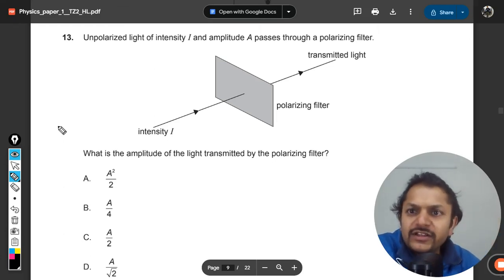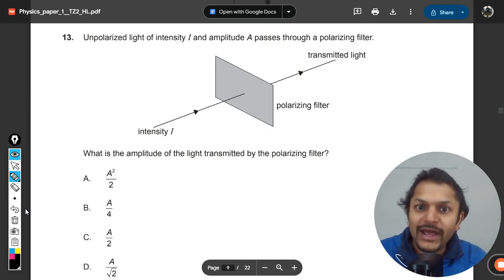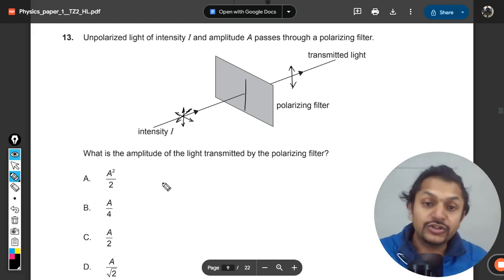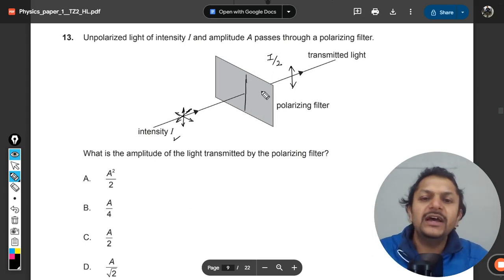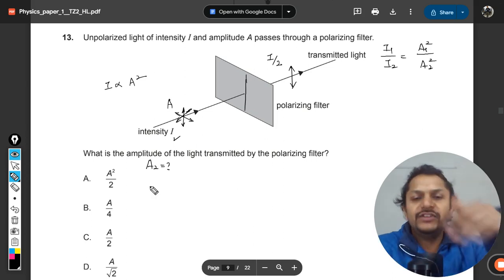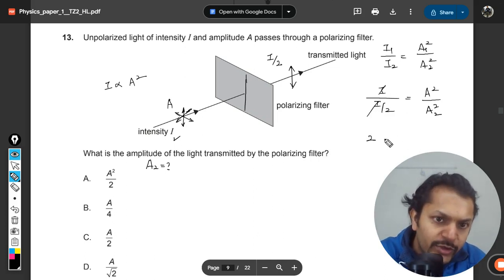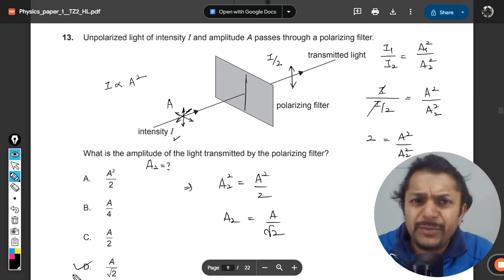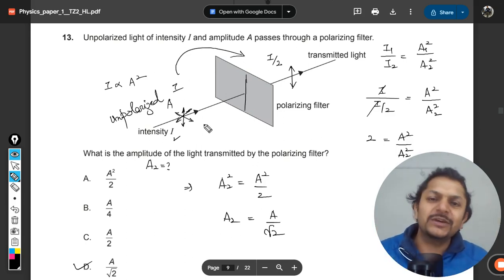Unpolarized light of intensity I and amplitude A passes through a polarizing filter. What is the am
Unpolarized light of intensity I and amplitude A passes through a polarizing filter. What is the amplitude of the light transmitted by the polarizing filter?